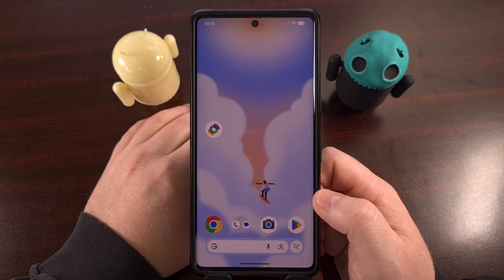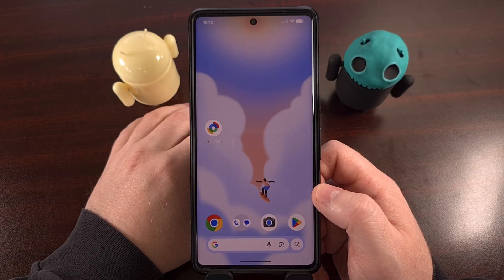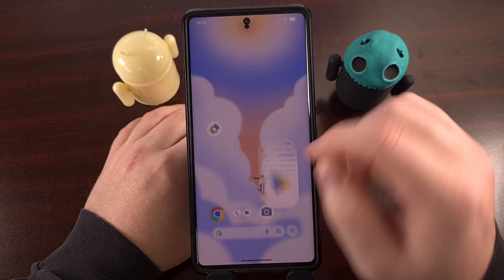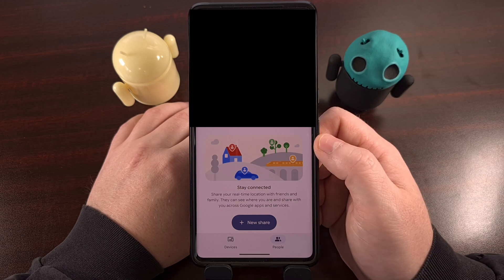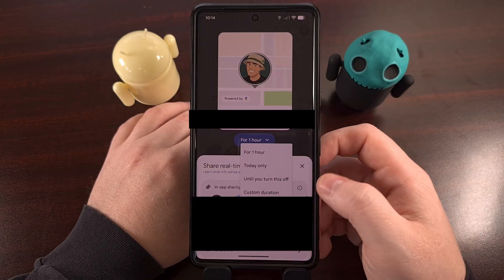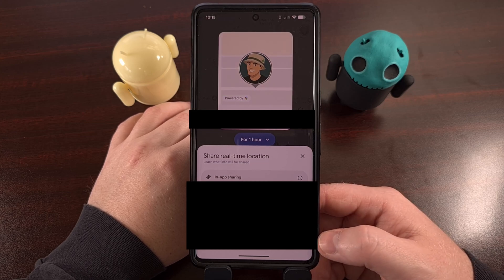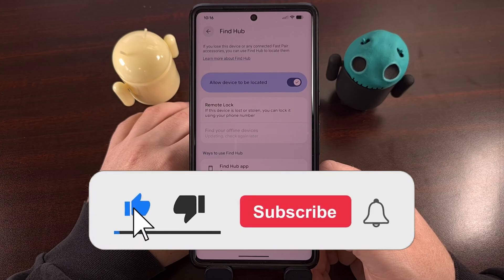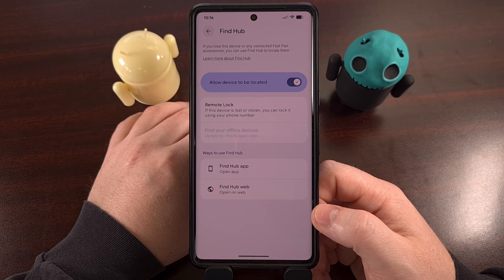THIS is the BEST Way to Share Your Current Location on Android!!!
If you need someone else to know your exact location, then download this Google app on your Android smartphone today.

Video Description
Whether you're hopping into an Uber. . .
Or leaving to go meet someone new. . .

There are going to be times when you need someone else to know your exact location
And sadly, Android doesn't really have a way of doing this that is built directly into the Operating System

But Google has an application called Find Hub
And its main goal is to offer a way to manage Bluetooth location trackers on Android.
But you can also use it to find lost or missing devices (like smartphones, smartwatches, and Bluetooth earbuds)

It even received a new update recently to help you share your current location with someone.

Sharing Location with Find Hub
Not everyone will have this application installed on their device.
So the first step is to pull up the Google Play Store
And search for the words Find Hub

You should see Google's Find Hub app up here in the list.
So go ahead and install it to your smartphone.

You'll see some prompts about granting location access.
Possibly even reminding you to enable the Location settings on your phone.

But it's actually really easy to share your location with this app
You just have to open it up
Tap on the People tab down here

And then tap the big New Share button right here.
You can configure how long you want this location data to be shared.
And you can then choose to share it directly within an application that you're using.
Or just copy the URL so you can paste it into an email or a text message or whatever.

conclusion
Some people prefer to use Google Maps to share this type of location data.
Since Google Maps is going to be installed on virtually every Android device that's being used today.

But Find Hub is definitely an app that you need to have on your phone.
So for those people who are actively avoiding Google Maps for one reason or another.
Find Hub is definitely the app to use.

Just please consider giving this video a like. . .so more people can be made aware of this app

1. Intro [00:00]
2. How to Share Your Location with Someone While Using Android? [00:47]
3. Conclusion [02:10]